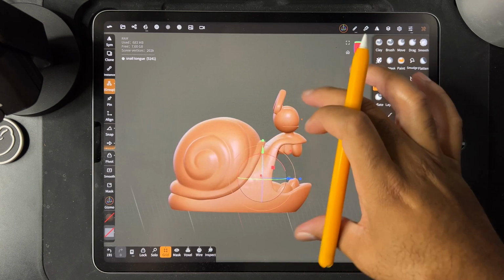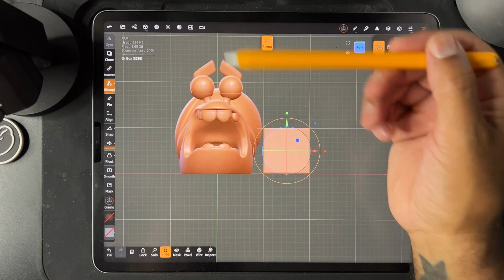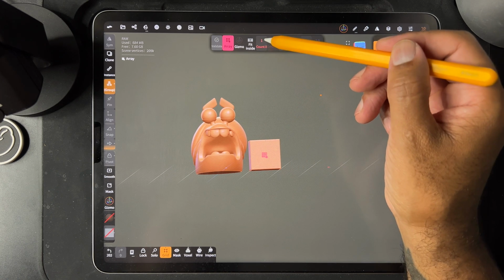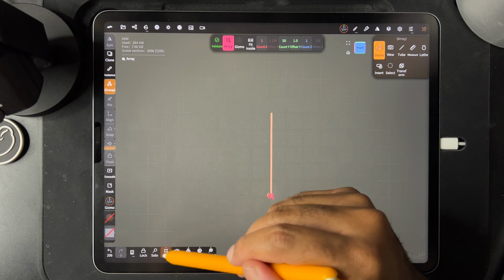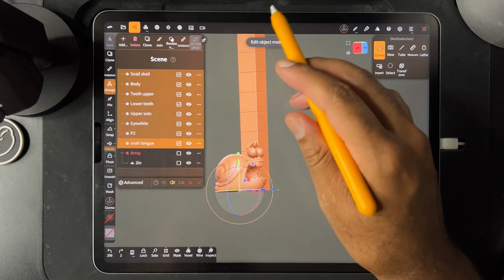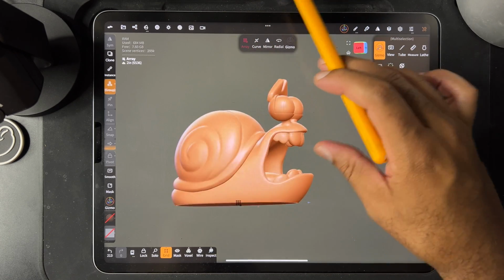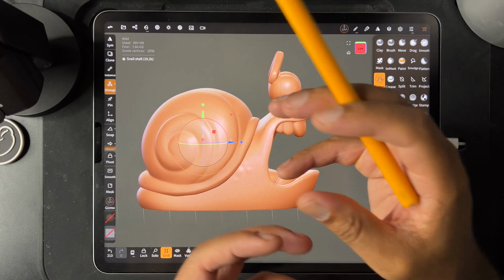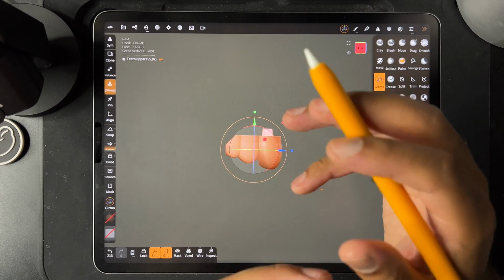Nomad Sculpt 3D Print Sizing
Application: Nomad Sculpt  / Device: iPad Pro 2022
(Blender Renders will have BLENDER logo on them)